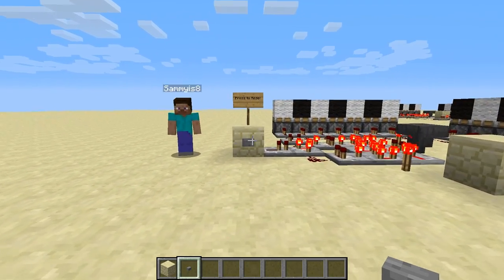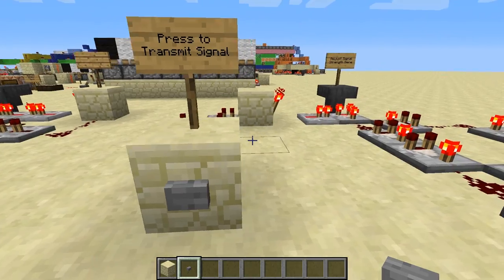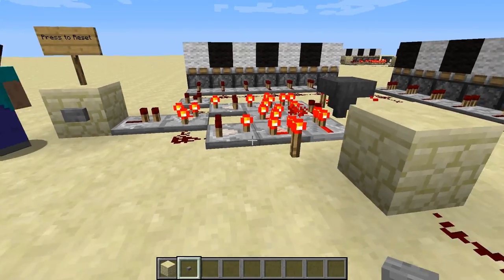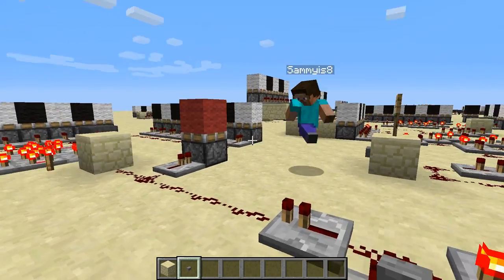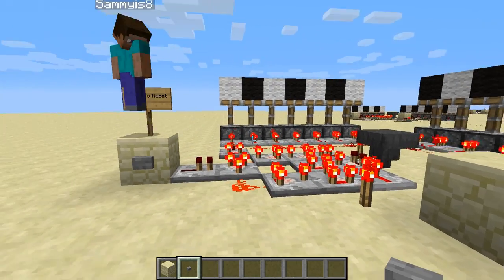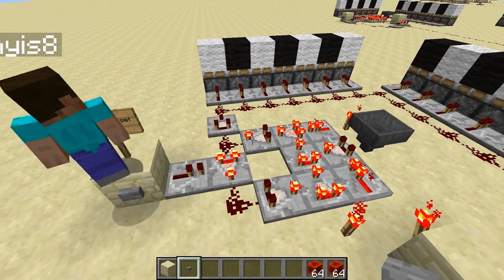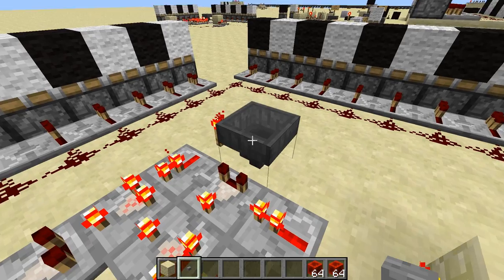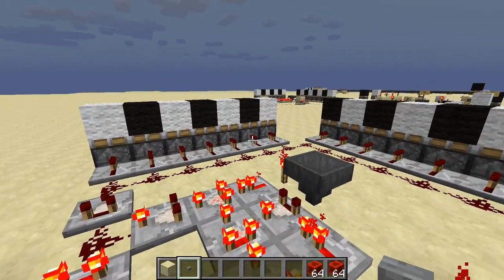Signal Transmission Method 1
My first method of transmitting a red stone strength across a single red stone line. Functional, but slow, and it requires you to trigger updates on both ends. Definitely not automatic.